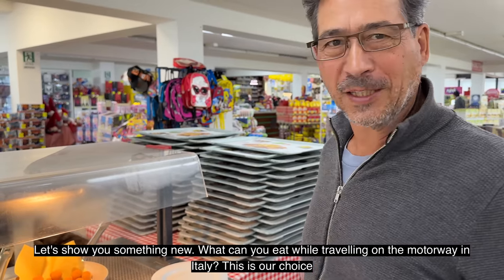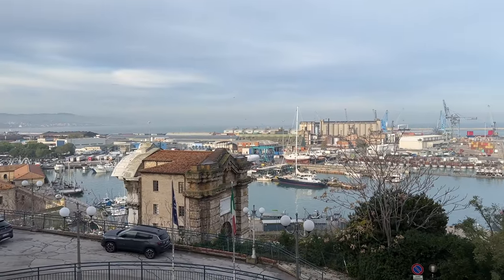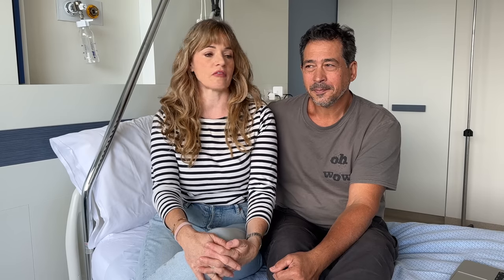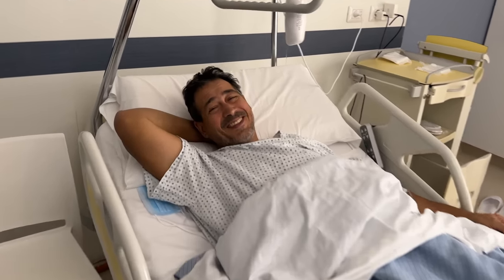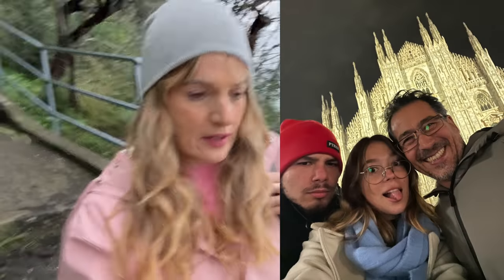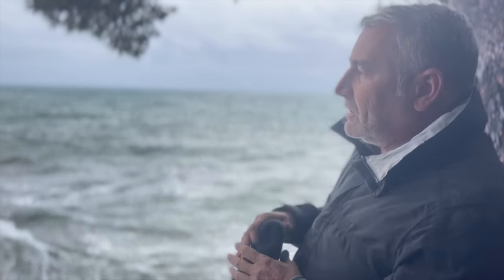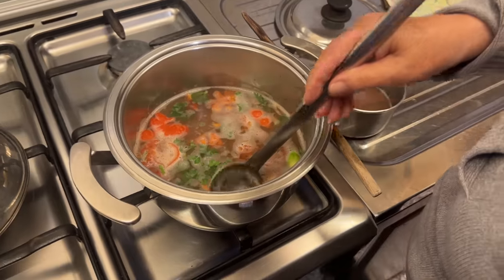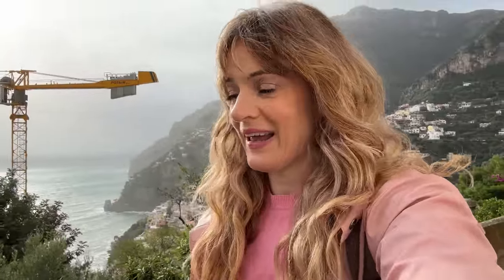ROUGH SEA IN POSITANO & HOW GOOD IS HOSPITAL FOOD IN ITALY?| EP 212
My recipe and story book is available to purchase here, as is my guide to Positano with info on how to get here, where to stay, what to eat and what to do

You can shop my vlogging gear, books I read, skincare favourites and more on our Amazon store